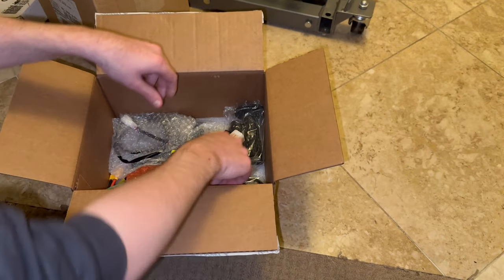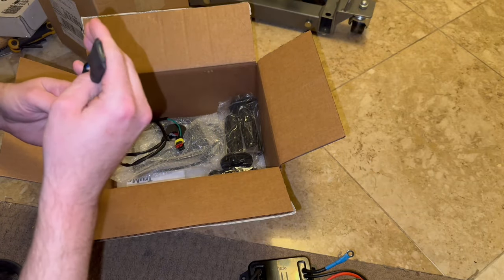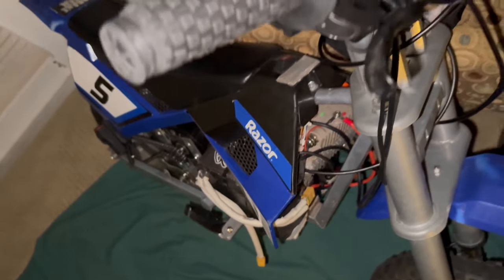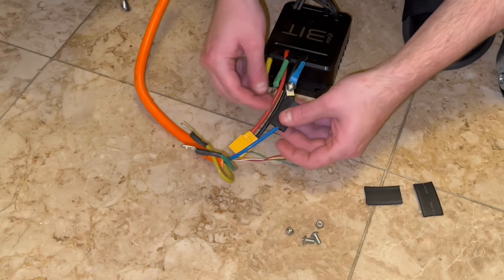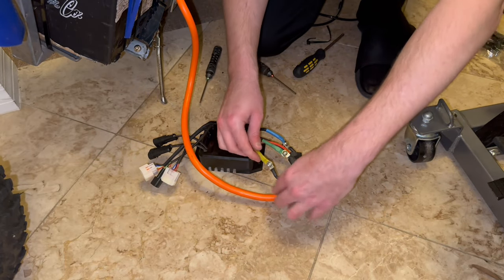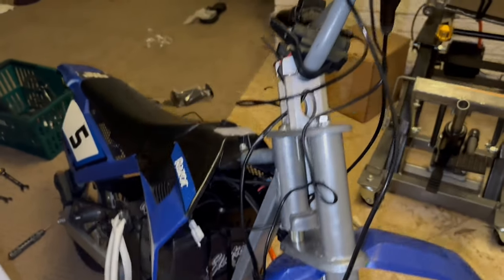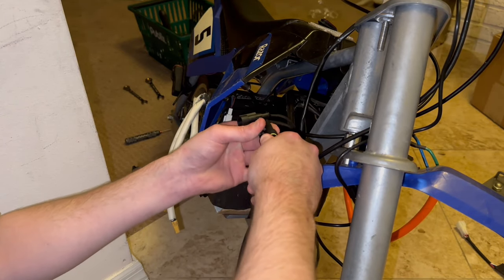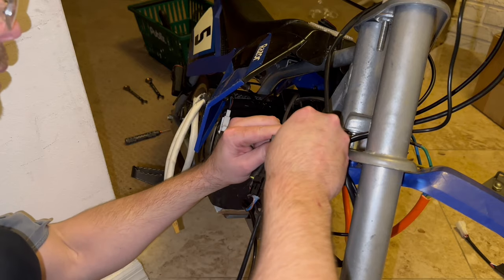Razor MX350 Gets NEW E&C Little Bit Con., SX500 Forks/Risers w/ Brake; Show/Unbox/Install/SetUp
Shopping At Electro & Company?

The Bike:

Razor MX350(Blue):
Razor Dirt Rocket Electric Motocross Off-Road Bike - SX350, SX500, MX350, MX650 Models

E&C 4 Piston Hydraulic Disc Brake Kit:
Little Bit TruMoto Controller For Pitbikes/Razors

Razor SX500 Fork/Wheel & Tire